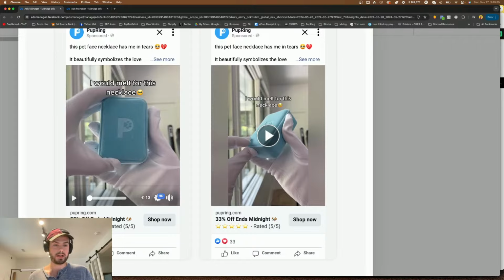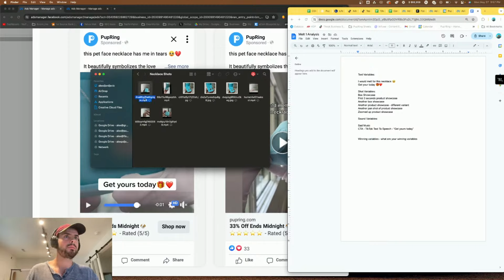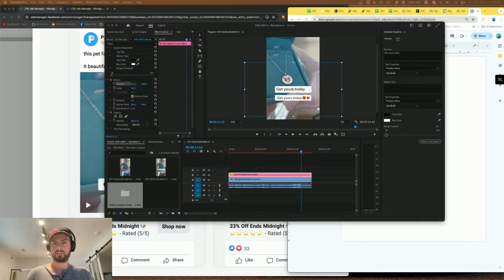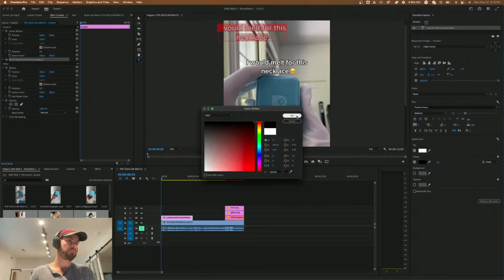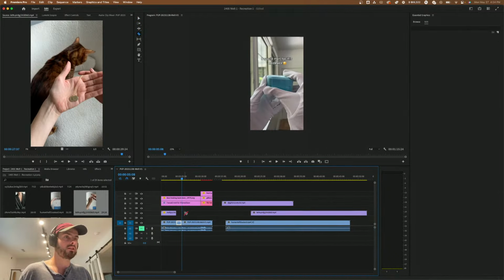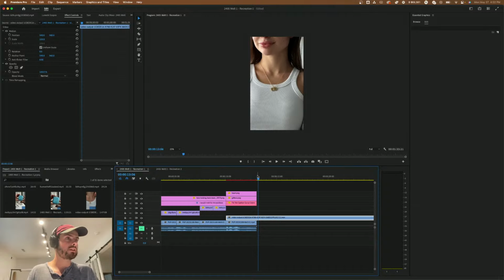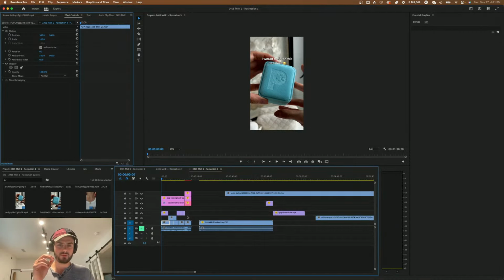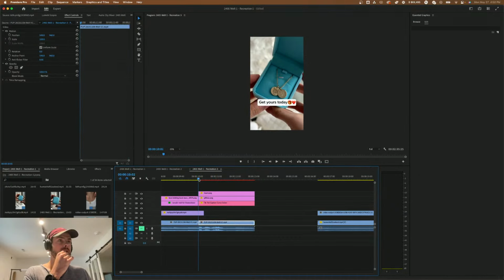how i make variations of my winning ads (dropshipping 2024)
iykyk

PEAUCE ✌️